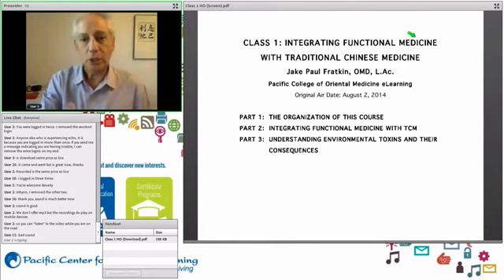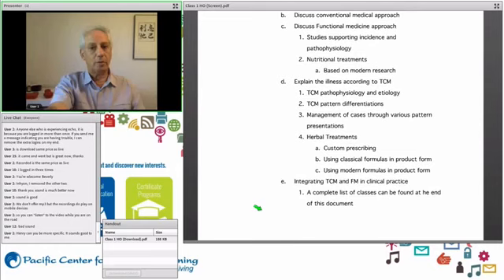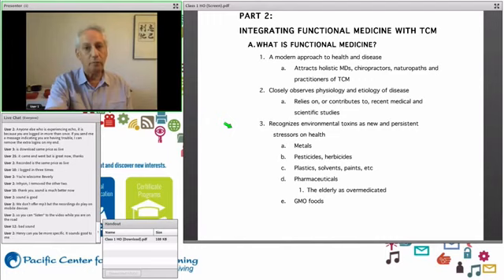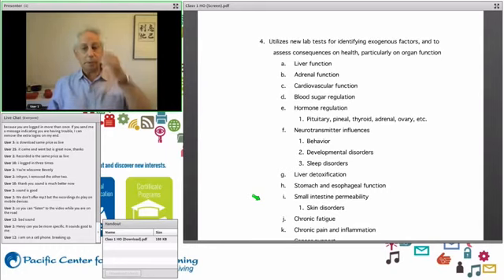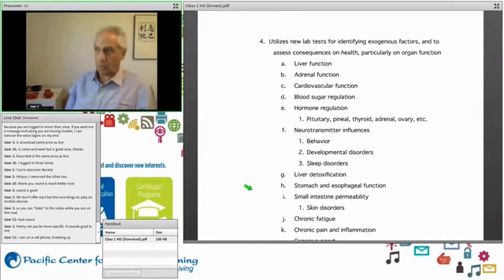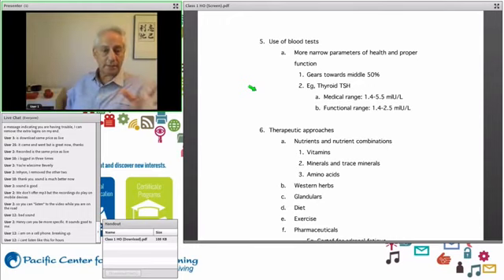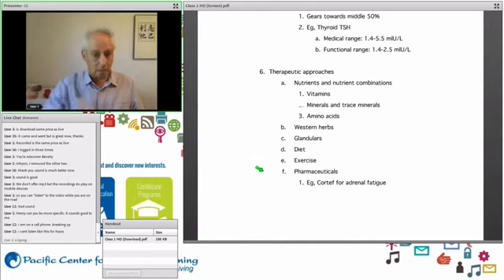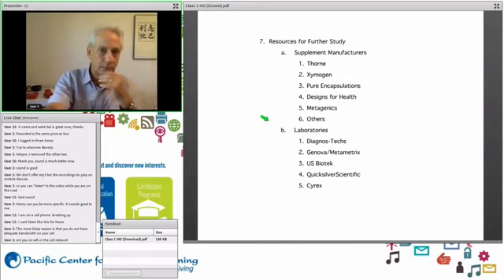Jake Fratkin's Integrating Functional Medicine with TCM A Preview